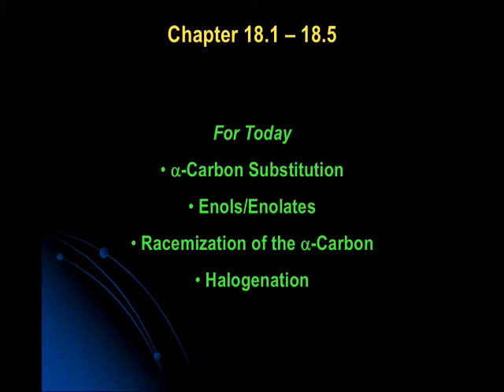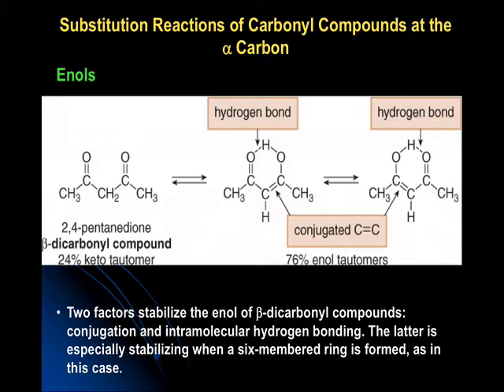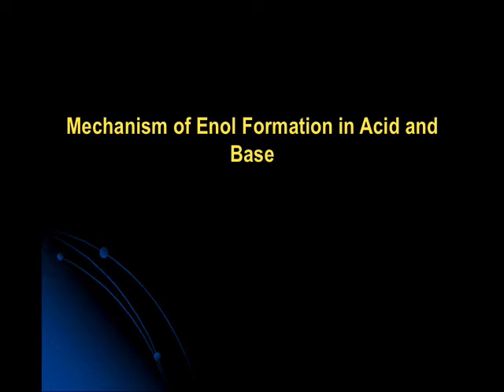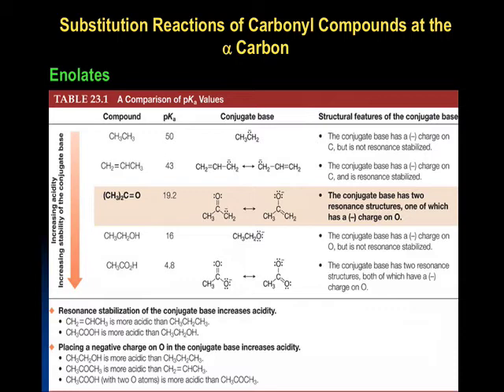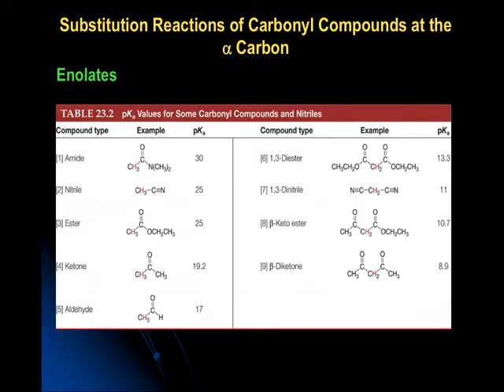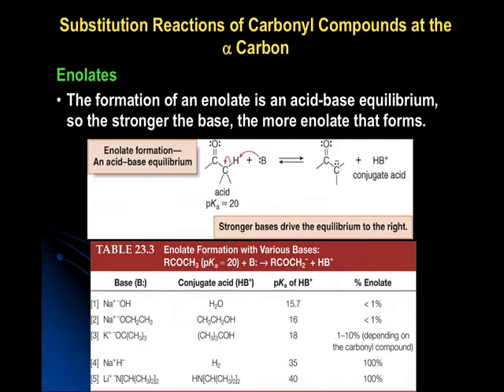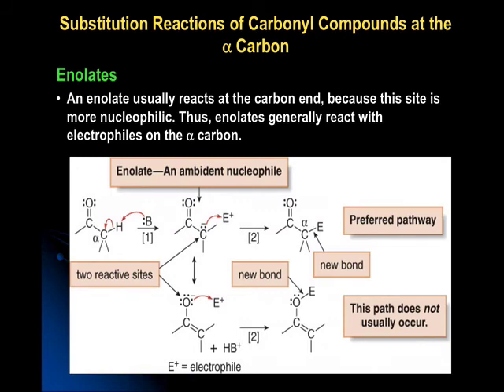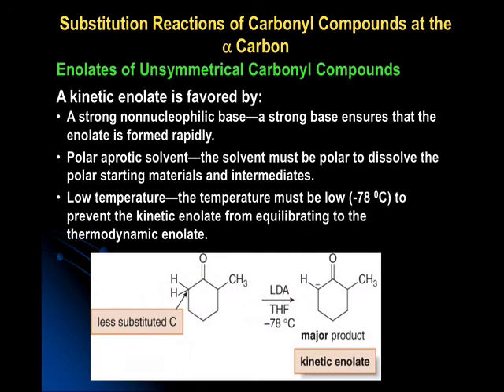Chapter 18.1 2018